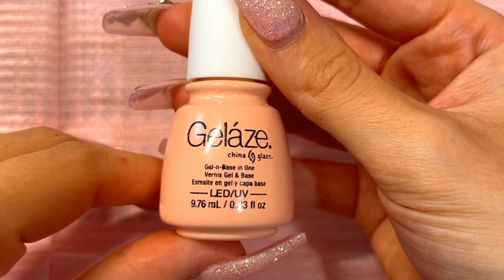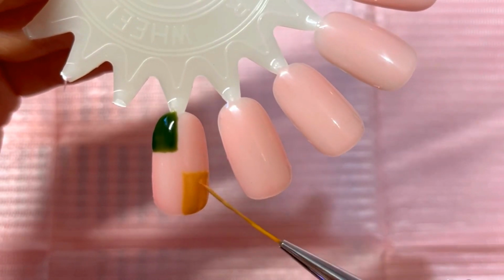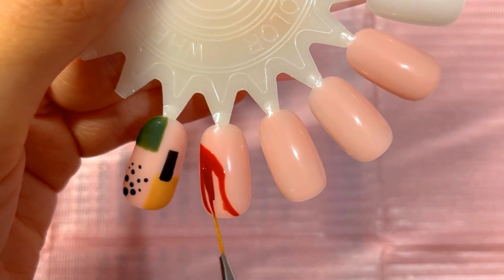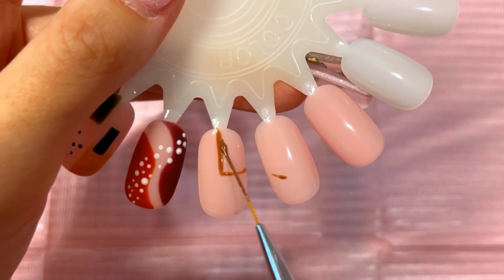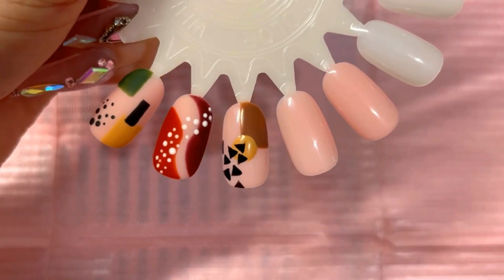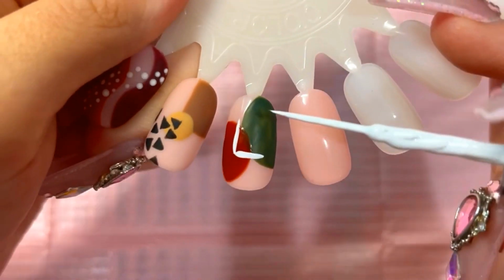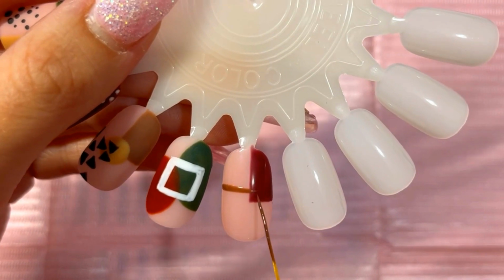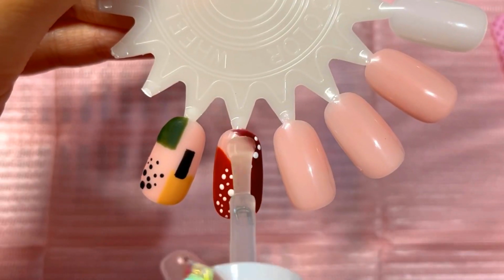5 Fall Abstract Designs